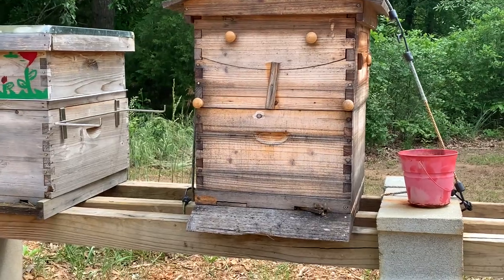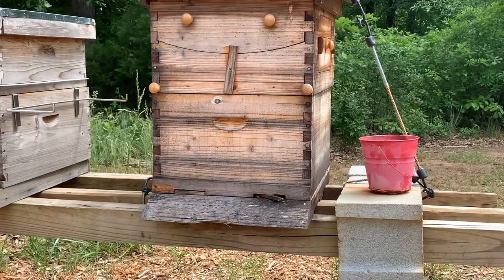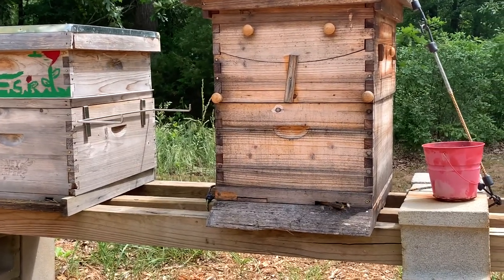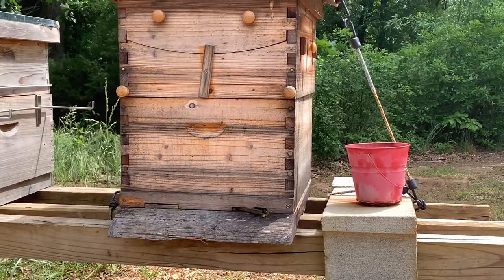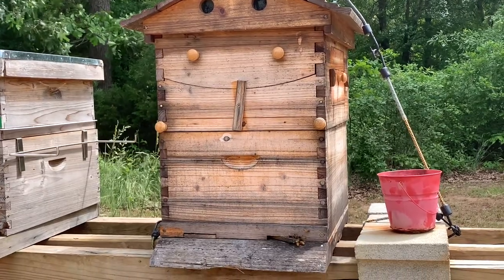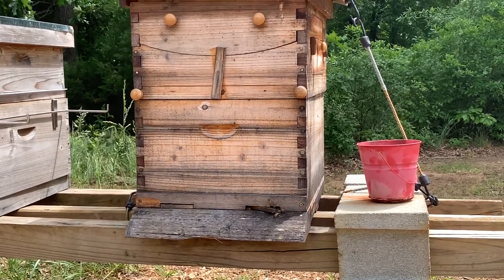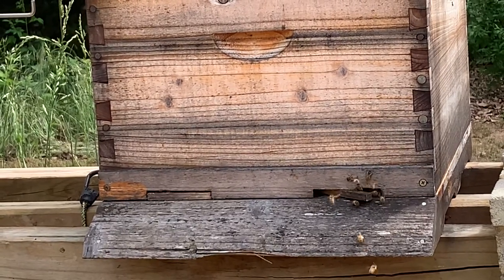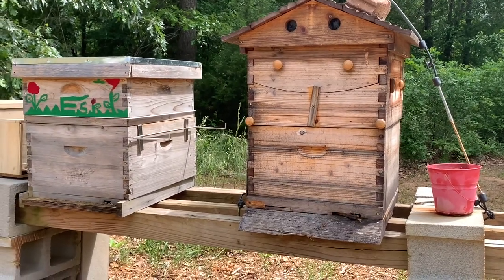How to Check up on yourBeehive After Package instullation.🐝🐝🐝🐝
Peace 🐝Loveds! My bees seems to be adjusting to there new home just fine they are working very hard pollen sacks on their legs are a good sign!

Presto dehydrator☝🏾

Bluetti☝🏾

Gopower plus☝🏾

Ring light☝🏾
Video camera☝🏾

Vont lights

Raised Beds

Auger Drill Bits

NFT Handbook